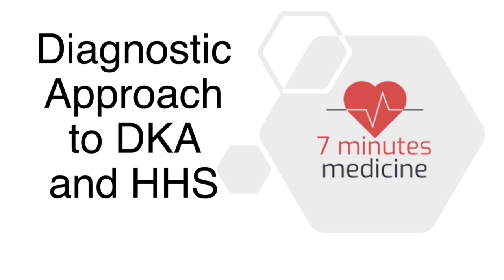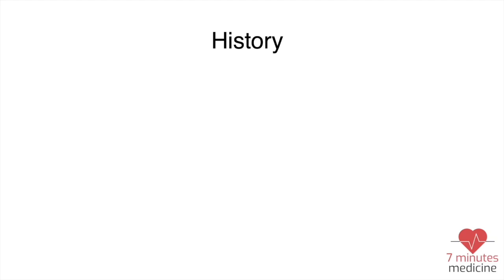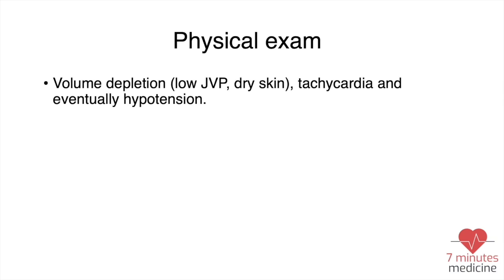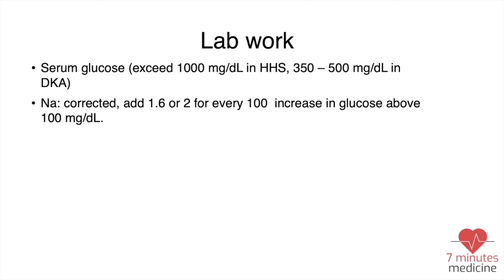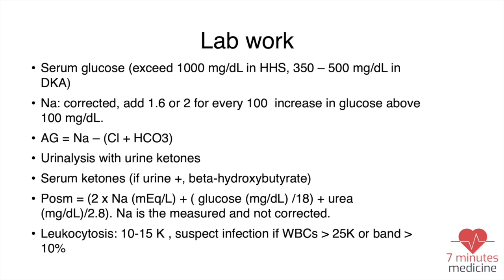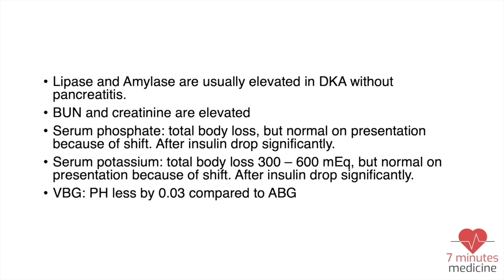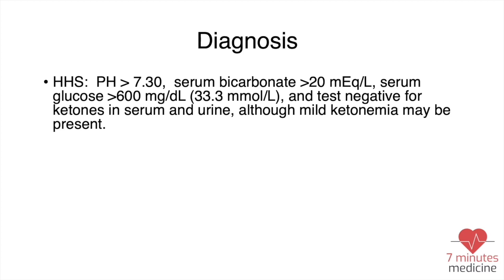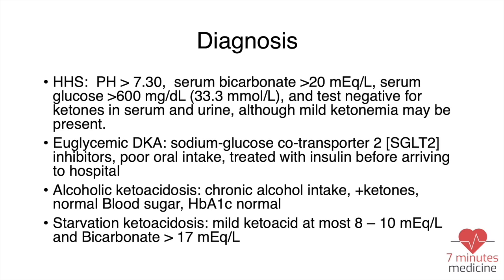Diabetic Ketoacidosis (DKA) & Hyperosmolar Hyperglycemic Syndrome (HHS): Diagnosis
Diabetic Ketoacidosis (DKA) & Hyperosmolar Hyperglycemic  Syndrome (HHS) are common medical problems with serious complications, in this 7 minutes video we'll explain the diagnostic approach of DKA & HHS

Chapters:
0:23 Definition
0:47 Precipitating Factors
1:19 History
3:01 Labs
6:01 Diagnosis

Despite every effort made to maintain the accuracy of the information, there's a possibility of errors. Any feedback is appreciated.